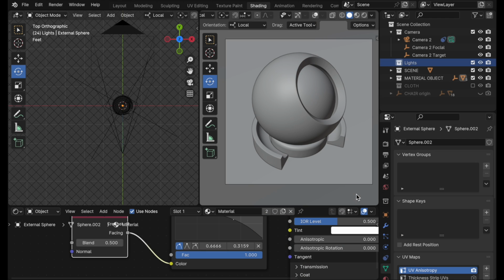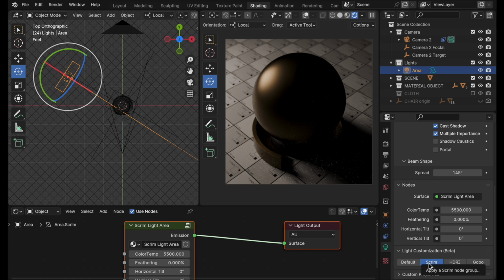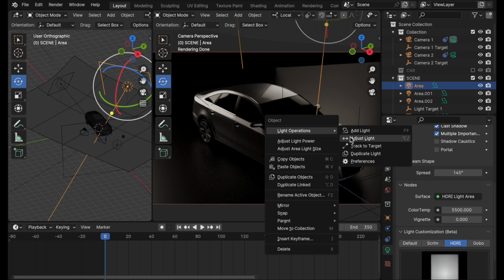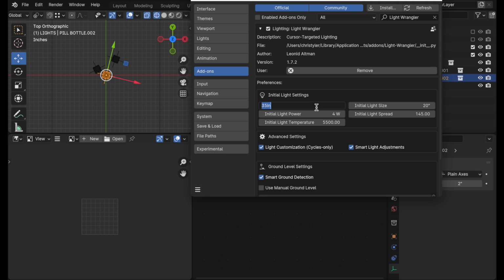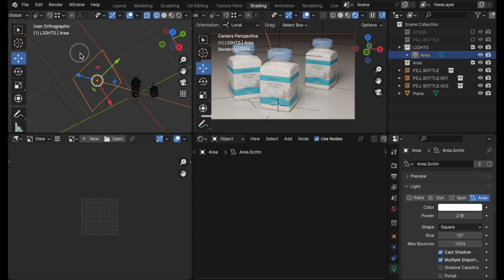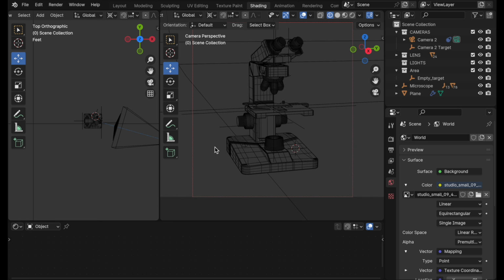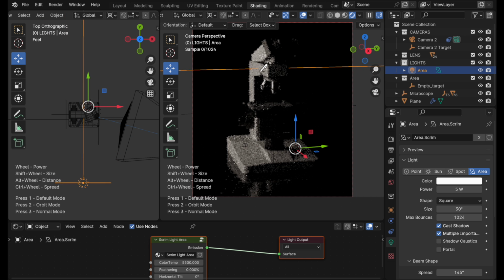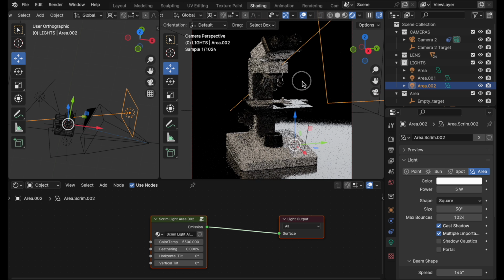LightWrangler Updated! Point and click lighting.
This is an updated tutorial about an awesome lighting add-on that helps lighting by allowing you to simply point and click on a surface location where you'd like lighting to appear. This is a paid add-on, but it allows for fast and accurate lighting and so I felt it was worth doing a tutorial on.

00:00 Introduction
00:23 Basic operation
02:50 NEW  Light Customization (HDRI masks, Gobos)
04:49 NEW  Specular (Default) vs Diffuse (Normal) Mode
08:35 Orbit Mode